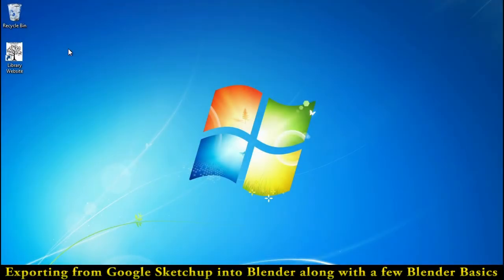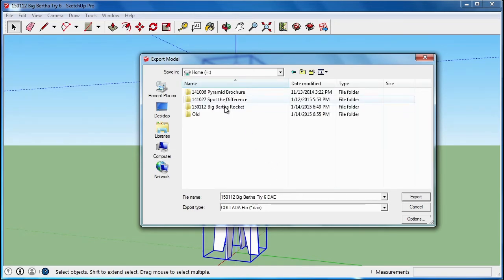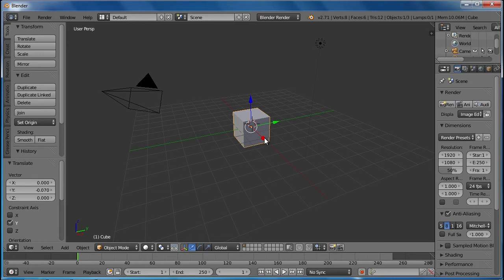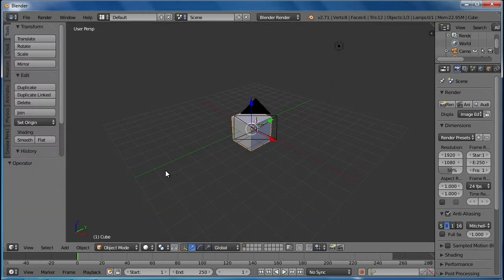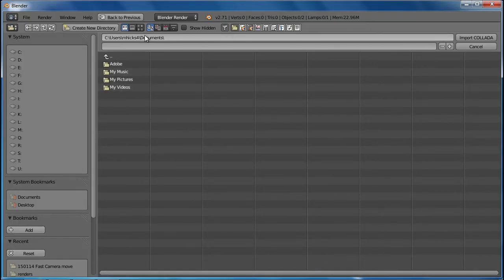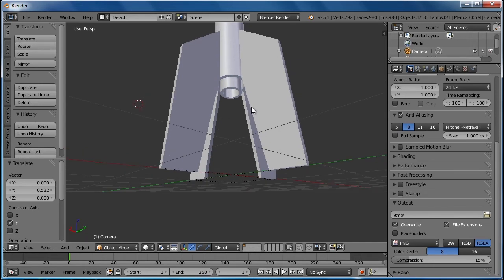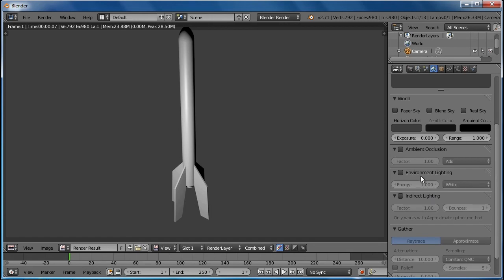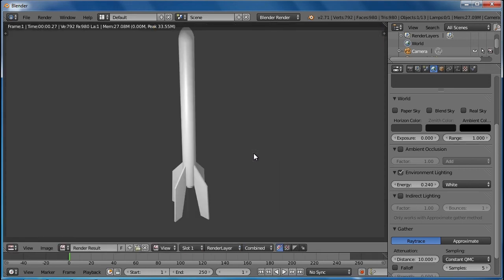150114 Step 2 - Big Bertha Rocket Animation - From SketchUp to Blender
How to export our SketchUp model of the Big Bertha rocket and then import it into Blender, as well as a few Blender basics.